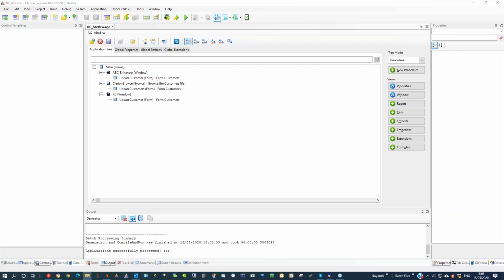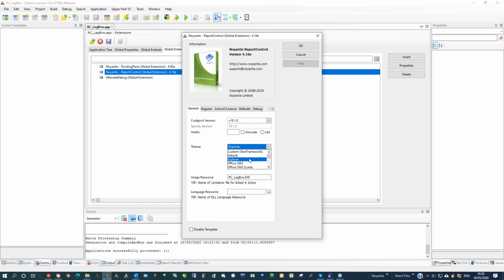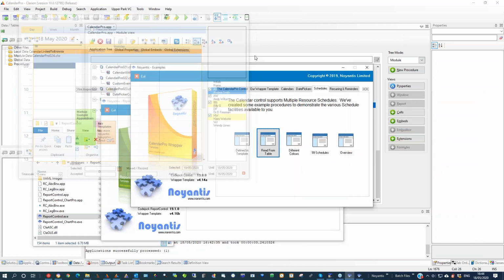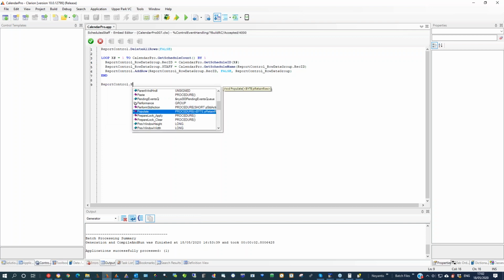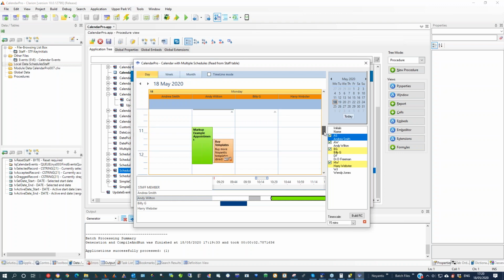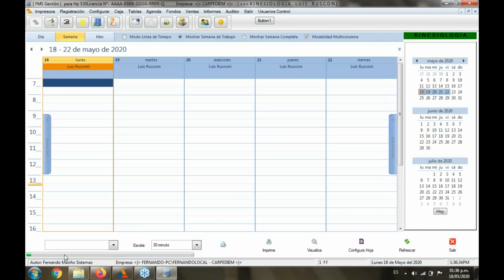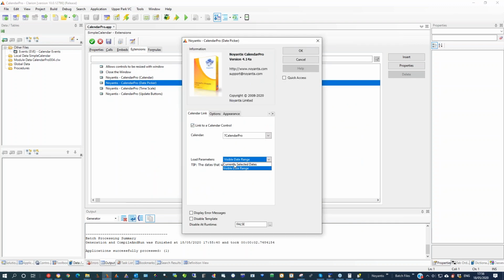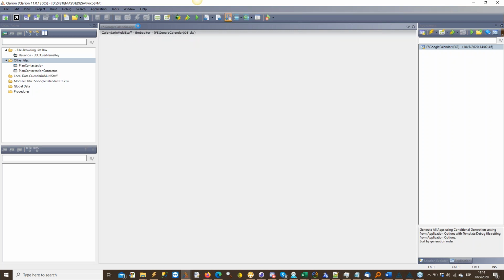Noyantis Usergroup Meeting - 2020-05-18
ReportControl pending update
New Class documents
Distributing your app - what files / settings to use
Calendar and ReportControl - using the ReportControl Track View to display calendar contents
How to efficiently load calendar events